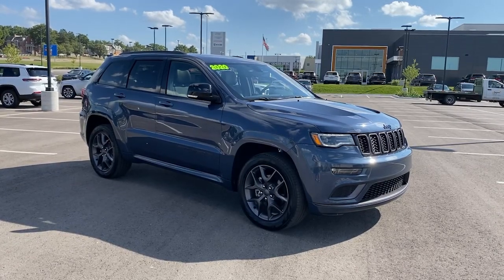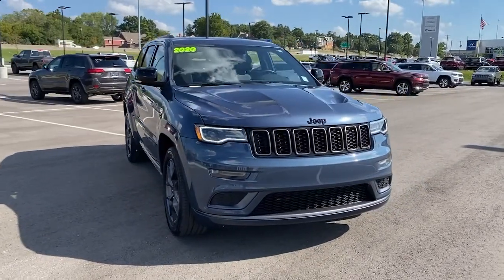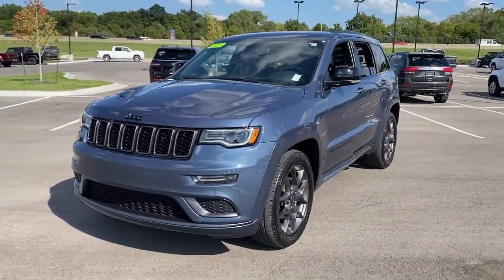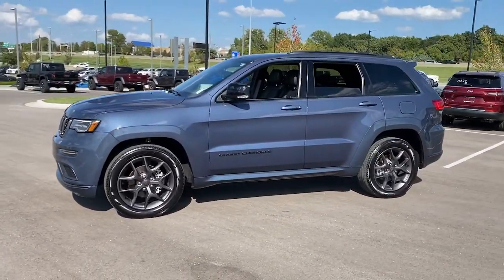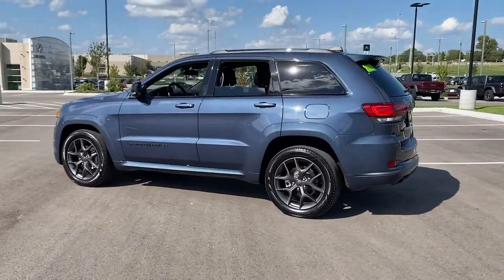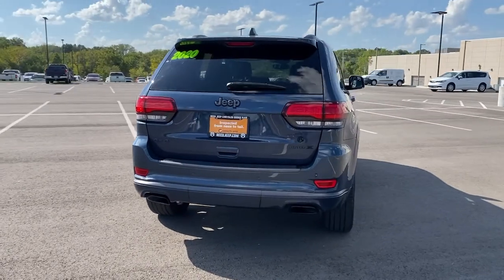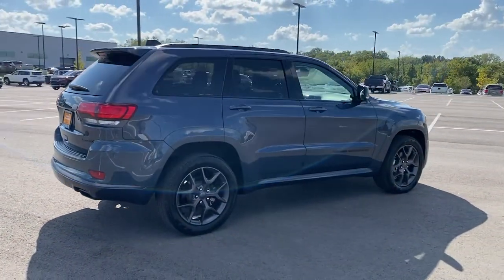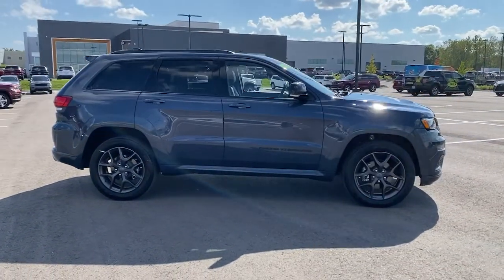2020 Jeep Grand_Cherokee Overland Park, Lenexa, Shawnee Mission, Olathe KS, Kansas City, MO CT0222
Slate Blue Pearlcoat Used 2020 Jeep Grand_Cherokee Limited X 4x4 available in Overland Park, Kansas at Reed Chrysler Dodge Jeep Ram Overland Park. Servicing the Lenexa , Shawnee Mission, Olathe KS, Kansas City, MO area.
2020 Jeep Grand_Cherokee Limited X 4x4 - Stock#: CT0222 - VIN#: 1C4RJFBG0LC384169

7020W Frontage Rd.

WAS $50810 PRICED TO MOVE $4000 below Kelley Blue Book! Limited X trim Slate Blue Pearlcoat exterior and Black interior. CARFAX 1-Owner Extra Clean Jeep Certified ONLY 11665 Miles! Nav System Moonroof Heated Seats 4WD Blind Spot Monitor Back-Up Camera Remote Engine Start TRANSMISSION: 8-SPEED AUTOMATIC (850R... QUICK ORDER PACKAGE 2BG LIMITED X ENGINE: 3.6L V6 24V VVT UPG I W/ESS Aluminum Wheels DUAL-PANE PANORAMIC SUNROOF Originally bought here RARE FIND! KEY FEATURES INCLUDE: Navigation Remote Engine Start Heated Driver Seat Back-Up Camera Blind Spot Monitor. Jeep Limited X with Slate Blue Pearlcoat exterior and Black interior features a V6 Cylinder Engine with 293 HP at 6400 RPM*. OPTION PACKAGES: Engine: 3.6L V6 24V VVT UPG I w/ESS Transmission: 8-Speed Automatic (850RE) Sport Hood Steering Wheel Mounted Shift Control Granite Crystal Exterior Badging Body Color Door Handles Pirelli Brand Tires Dark Headlamp Bezel Finish Granite Crystal/Black Grille Bi-Xenon HID Headlamps Premium Accent Claddings Dark Day Light Opening Moldings Premium LED Fog Lamps Gloss Black Exterior Accents Body Color Fascias w/Granite Accents Liquid Titanium Accents Dark Lens Taillamps Dual Dark Chrome Exhaust Tip LED Daytime Running Headlamps Granite Crystal Exterior Accents Limited X Badge Body Color Sill Extension Gloss Black Roof Rails (STD) (STD). EXCELLENT VALUE: Was $50810. This Grand Cherokee is priced $4000 below Kelley Blue Book. SHOP WITH CONFIDENCE: 7-Year/100000-Mile Powertrain Limited warranty Rental Car Allowance 24-Hour Towing and Roadside Assistance Carfax Vehicle History Report 3-Month/3000-Mile Maximum Care Coverage Introductory 3-month subscription to SiriusXM Satellite Radio WHO WE ARE: ***Your VALUES DRIVEN Family owned dealership in the Heart of Johnson County*** .